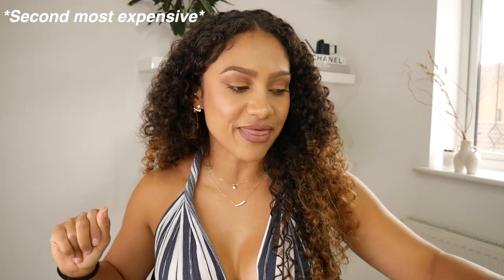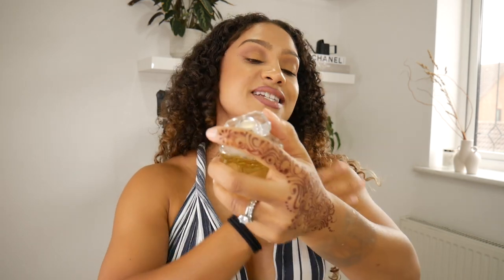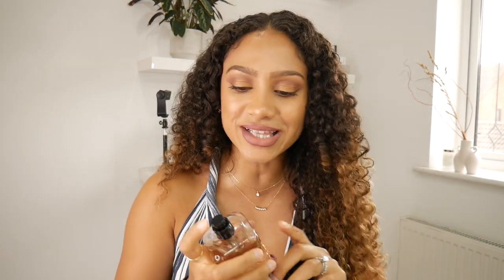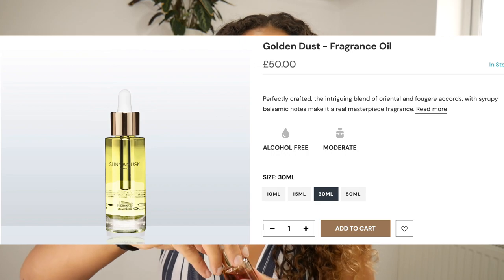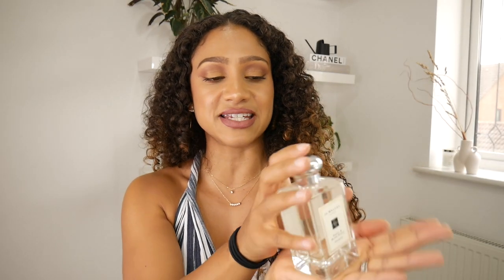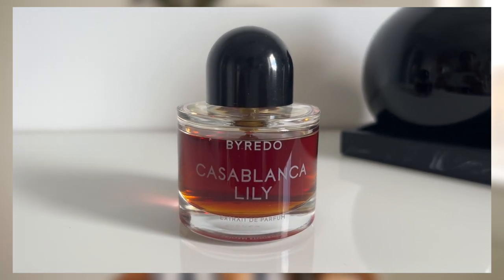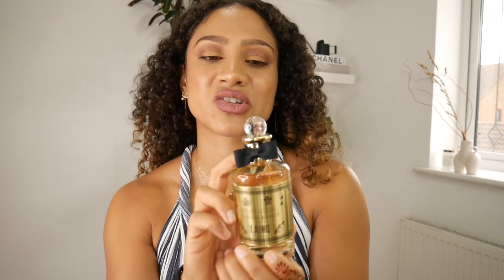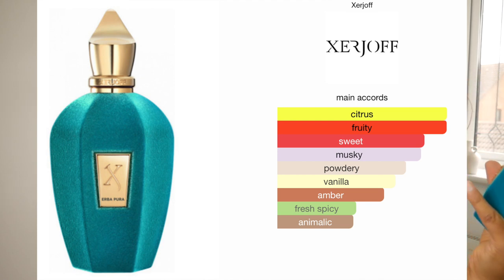My Whole LUXURY Perfume Collection | Thoughts on Baccarat Rouge 540 | Tiana Peri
My whole luxury perfume collection and my thoughts on Baccarat Rouge 540!..Don't kill me! But also bear with me, because i am a novice when it comes to the world of perfumes and i haven't quite developed the skill of smelling all the different notes. Whilst i'll be sharing with you these luxury goodies i will also be giving you tips and tricks on how to make your perfume last longer!...I hope you enjoy!!

Pieces i'm wearing:
Necklace: Solid Gold Chain
Pendant: Solo III
Second Pendant: Lena
Studs: Medium
Ad-On: Lucia

None of the pictures are mine, apart from the ones with my name on them :)

Thank you sooooo much to all my amazing subscribers, your support is valued and appreciated more than you could ever know!

A TONNE of LOVE
Tiana